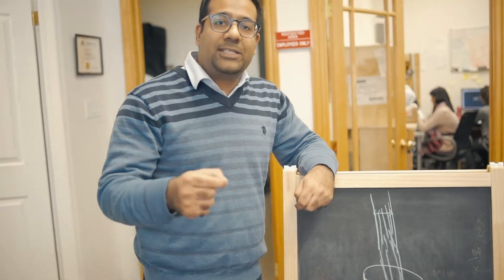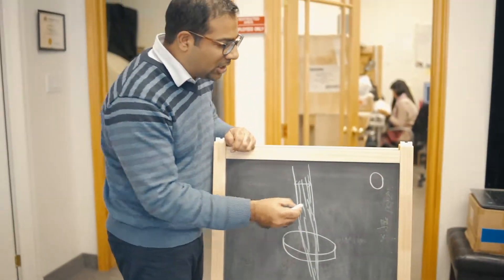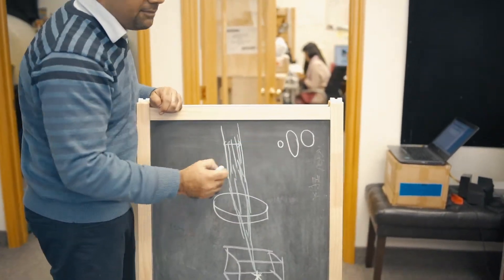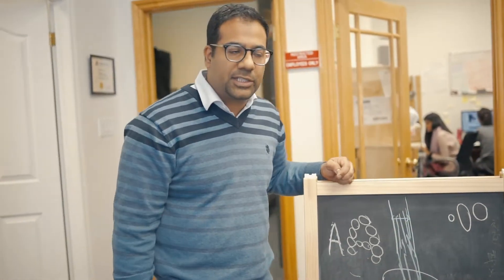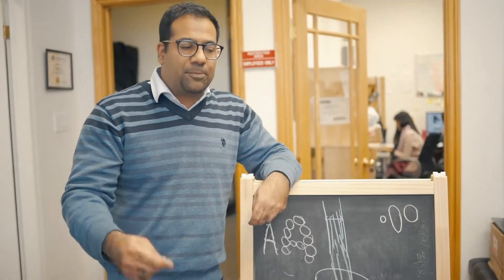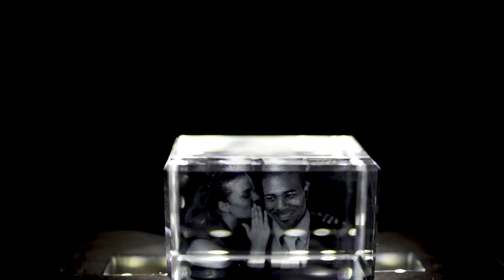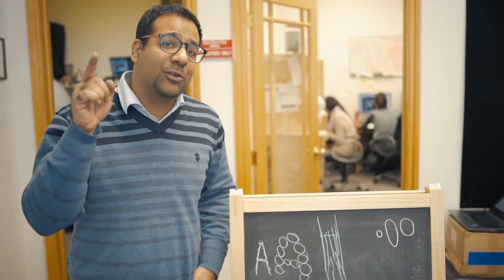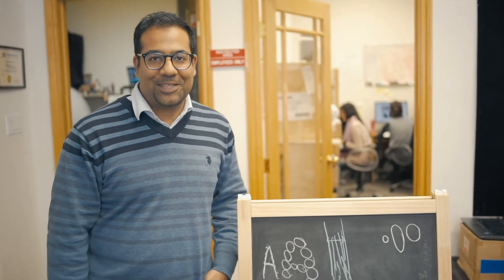3d Crystal Engraving How It Works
3d Crystal Engraving How It Works and the science behind how we make the incredible quality 3d images inside crystal.